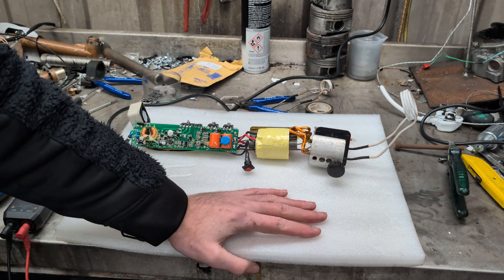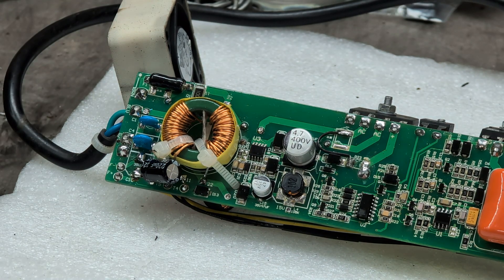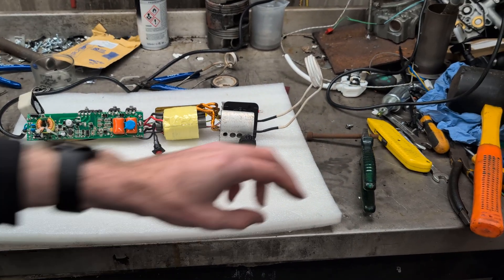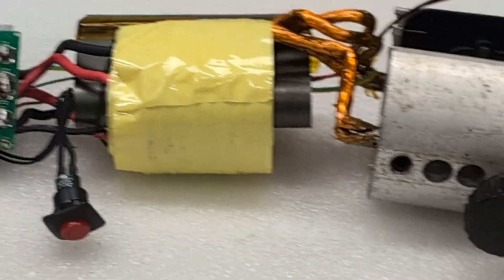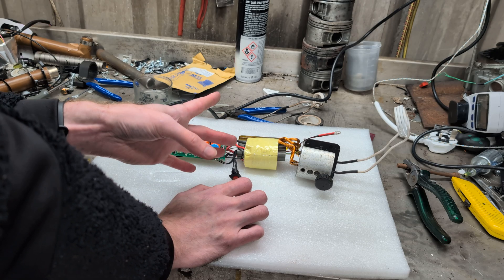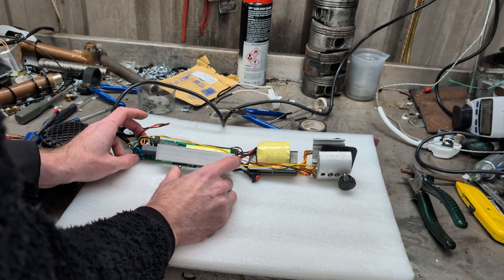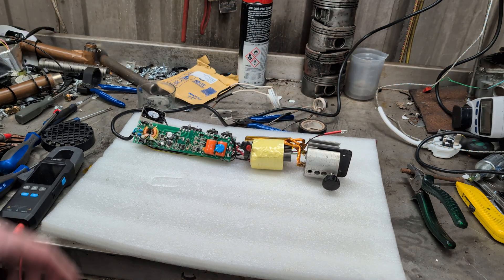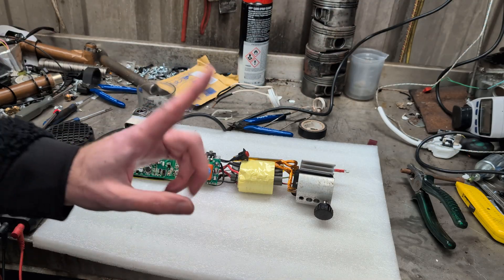Mini inductor repair / diagnose - part 2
Well, the new capacitor didn't fix it.  Anyone want it?